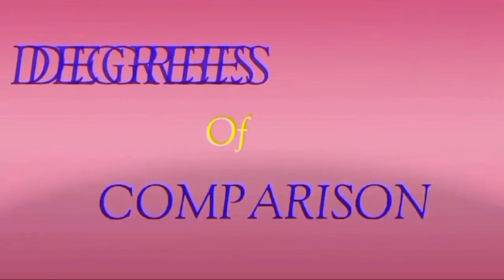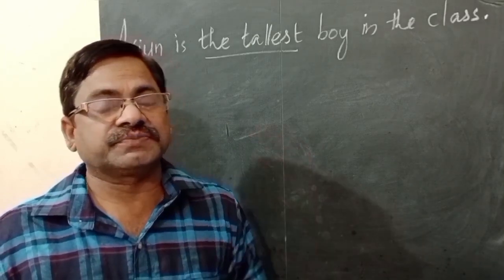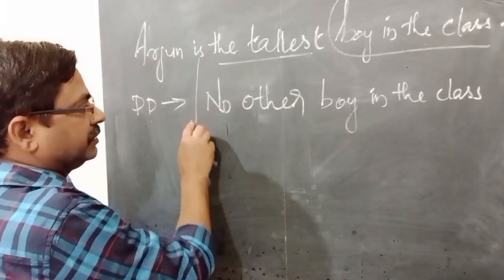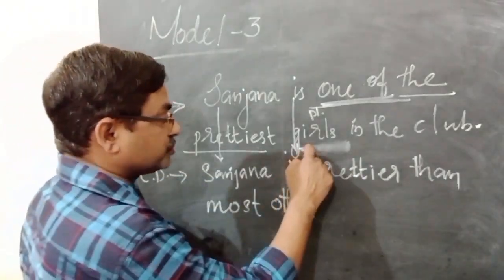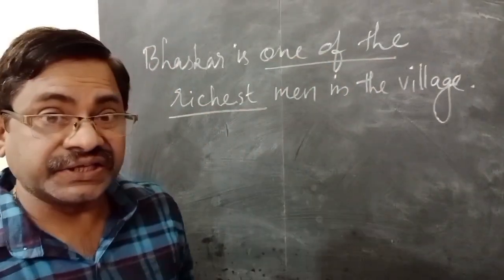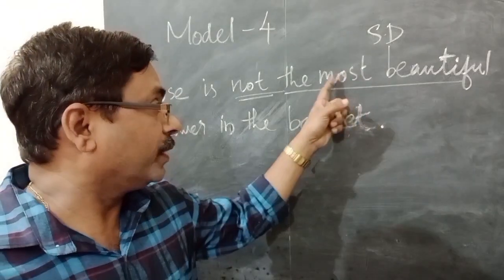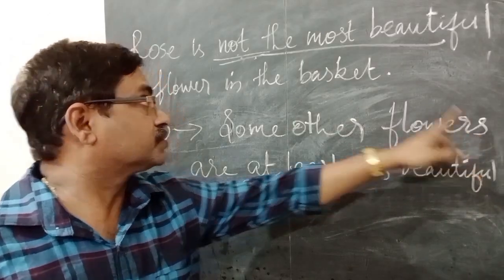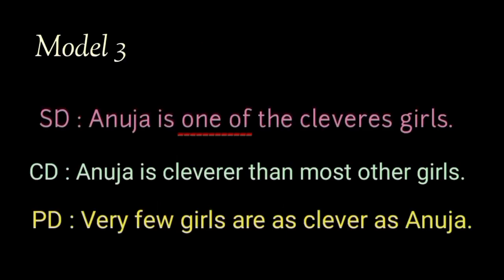DEGREES OF COMPARISON (Part 2)